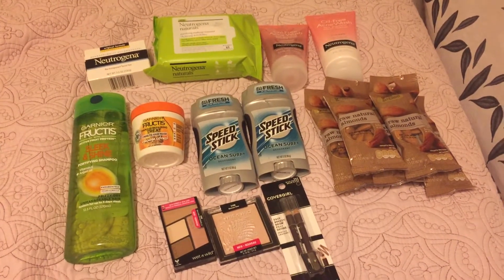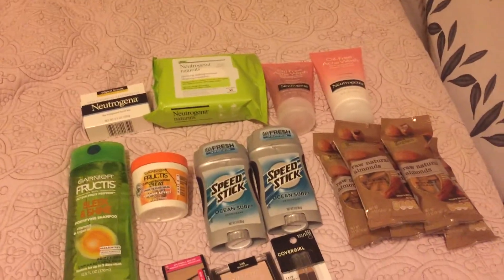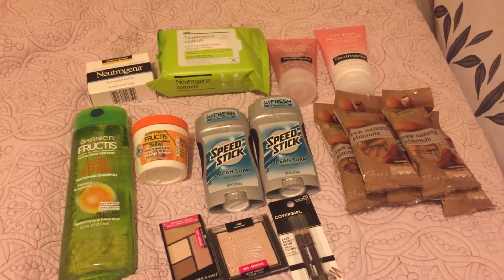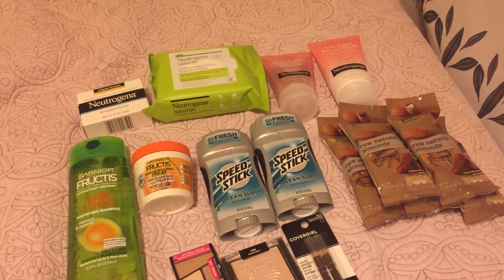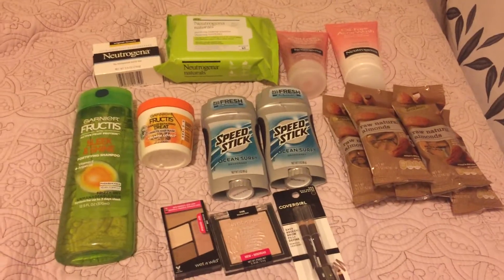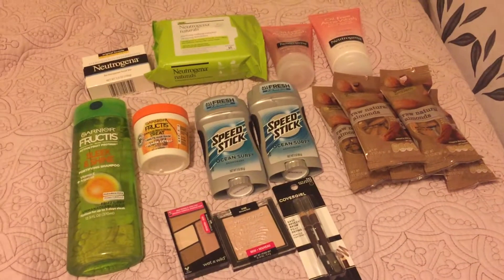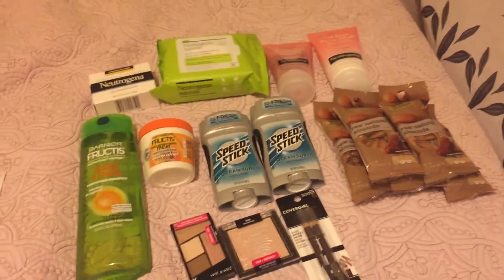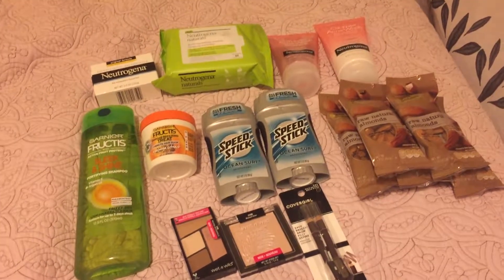CVS Haul 1-20-19 through 1-26-19